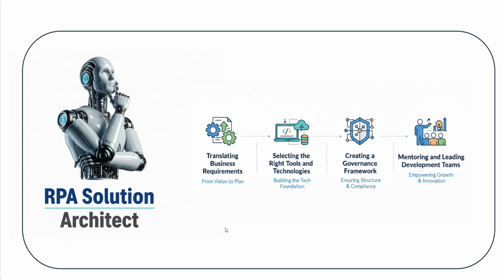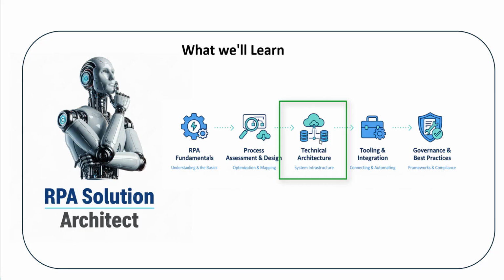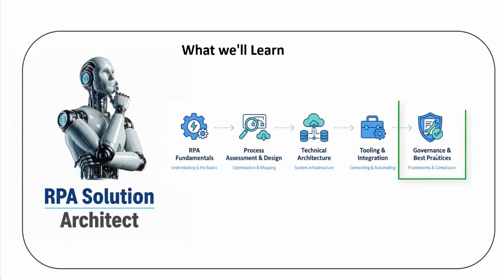RPA Solution Architect || Welcome to the Course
00:00 Welcome to RPA Solution Architect

🔔Our Best 5 courses on Power Automate Cloud , Power Automate Desktop & PL 500 Certification are now available in Udemy & Udemy Business. Grab the golden Opportunity, to learn and become master in Microsoft Power Automate Desktop with 40 hours course content + 4 Live Projects, 100+ Downloadable Desktop flows ,

Title : Become RPA Master in MS Power Automate Desktop

Title : RPA : Microsoft Power Automate Desktop - Zero to Expert : 2